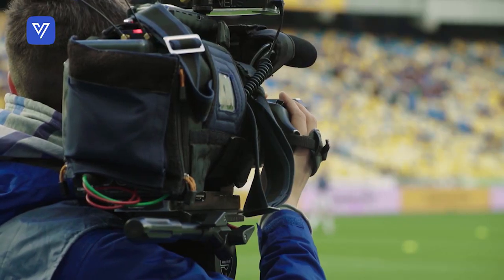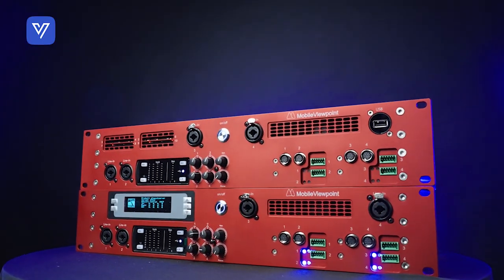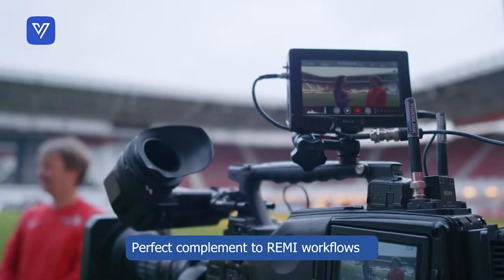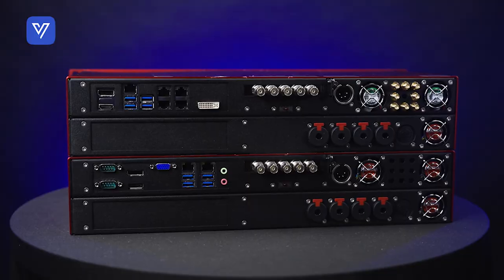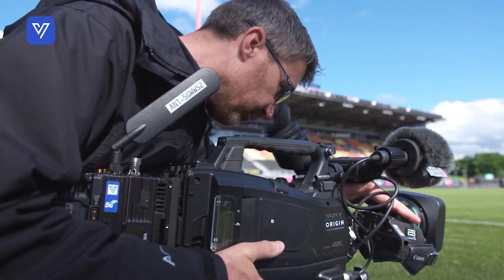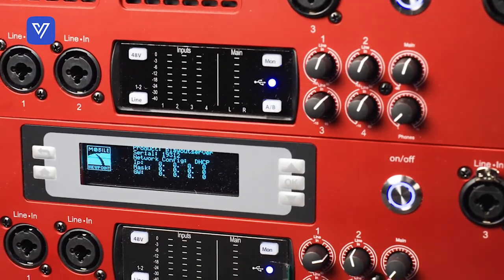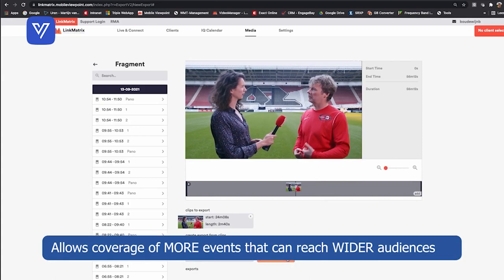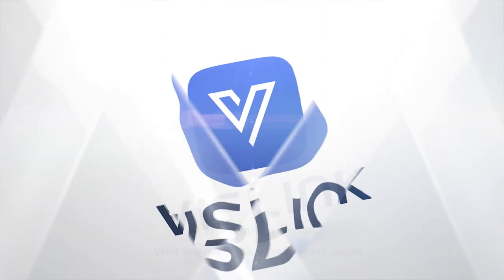Transform Your Remote Production Game with TerraLink 4CM REMI Encoder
Unleash the power of remote production with the TerraLink 4CM REMI Encoder! Our enhanced 2U server offers cutting-edge REMI features including RCP control, Tally Light control, and an enhanced IFB intercom powered by integrated PreSonus hardware. Say goodbye to technical headaches and empower your production teams in the field.